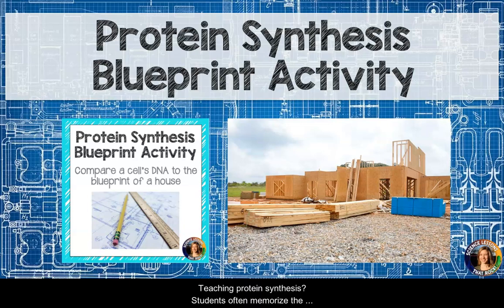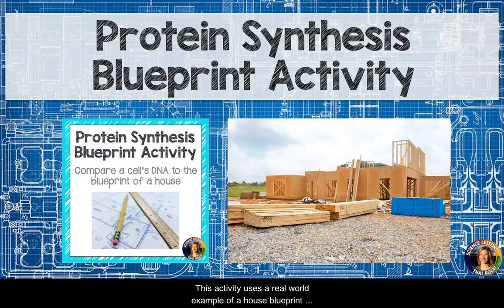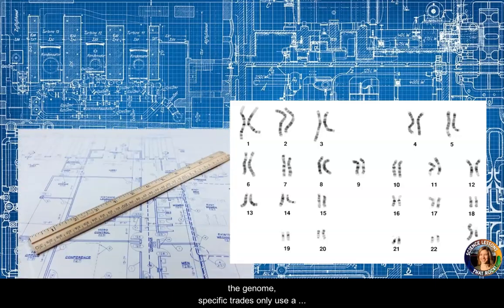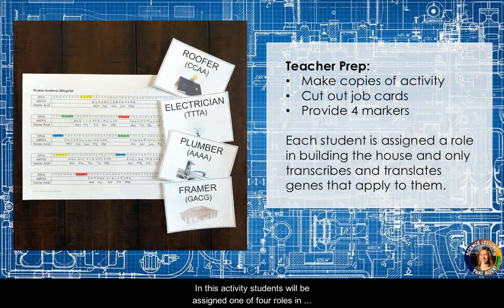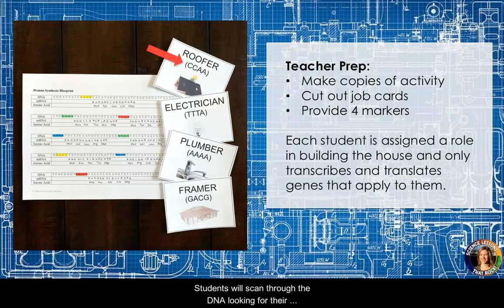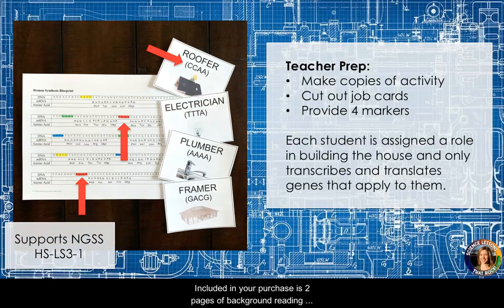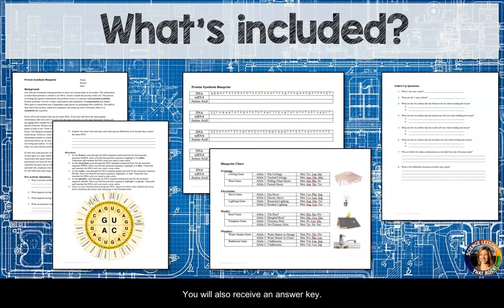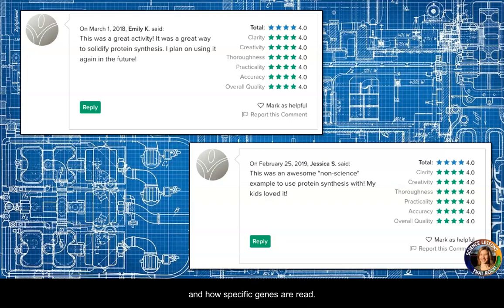Protein Synthesis blueprint activity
Can your students explain to you how every cell in the body has the same DNA but they look different and have specialized jobs? This activity will help them understand the process of protein synthesis and how specialized cell types only read specific genes that apply to them.